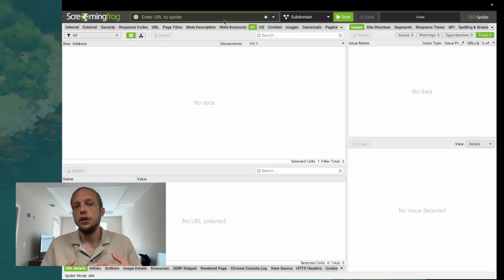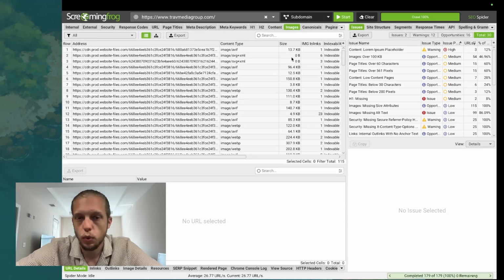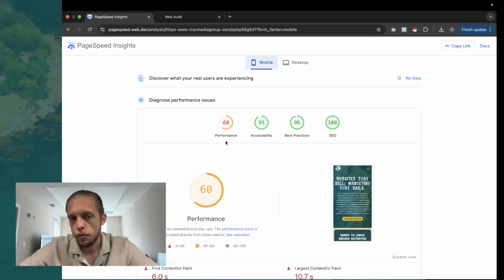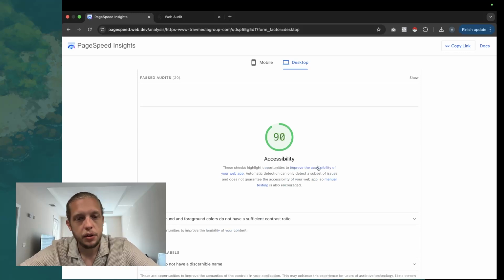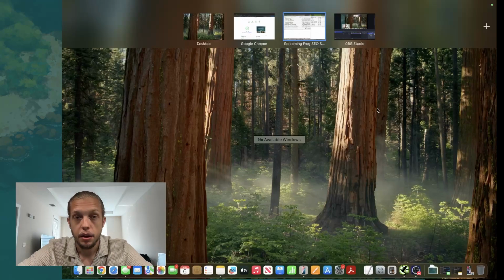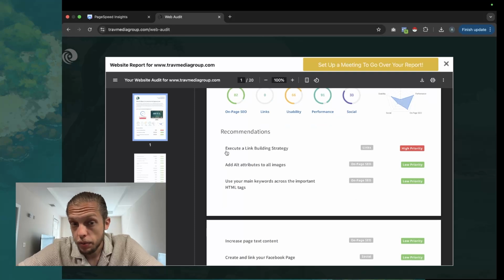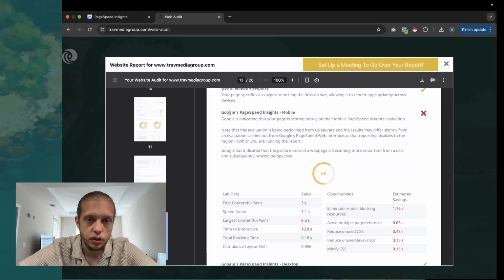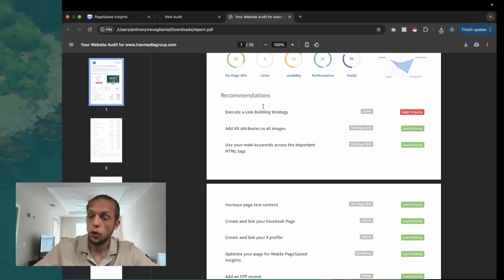How to Audit Your Website for Free (Step-by-Step)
Most people have no idea why their website isn’t getting leads. Today, I’ll show you exactly how to run a free website audit using two powerful tools anyone can access right now.

We’ll break down:

Google Page Insights: Great for checking performance and mobile issues

Screaming Frog: Identifies technical SEO problems and missing best practices

What each tool tells you… and what it doesn’t

How to take action on the results without being a developer

But let’s be real:
If this feels like too much work, or you don’t want to interpret all that data—we built a much easier way.

👉 Use Trav Media Group's Free Website Audit Tool to get:

Plain-English recommendations

Action steps prioritized by impact

No tech knowledge required